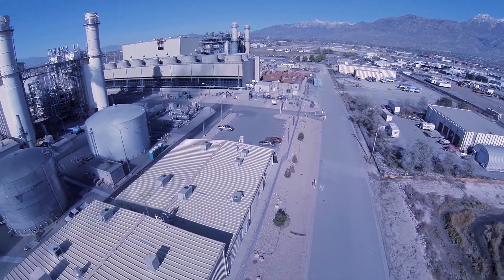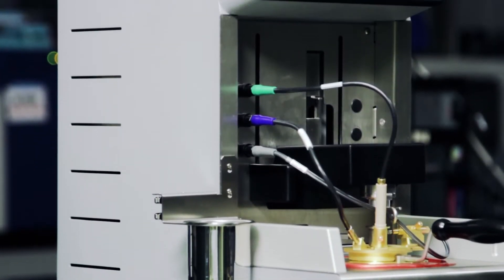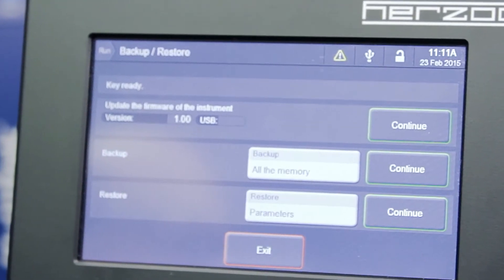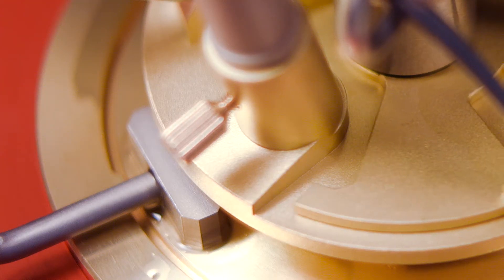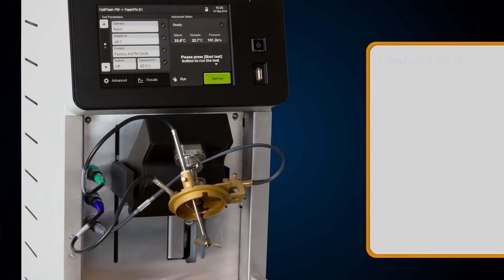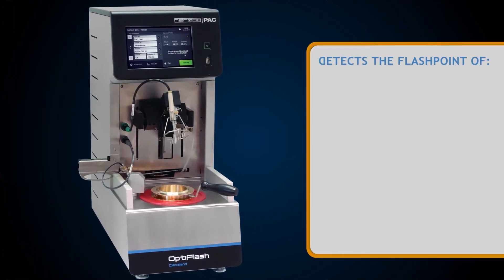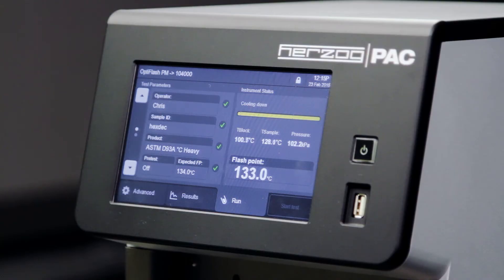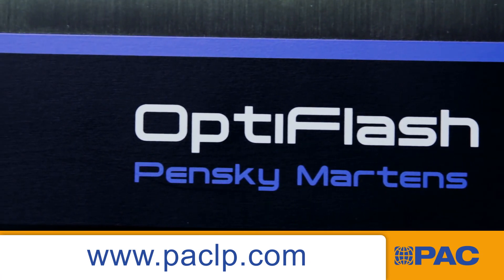OptiFlash: Pensky Martens, Cleveland Open Cup, Tag & Abel Flash Point Analyzers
OptiFlash is the new benchmark in flash point analysis, fully designed to meet today's expectations on user convenience, quality and safety compliance. Accurately detect flashpoints for petroleum products, alcohols, solvents, chemicals, food and beverages.

The analyzer comes in three different models: Pensky Martens, Cleveland Open Cuup, Tag & Abel.

The OptiFlash is fully compliant with leading global standards such as: ASTM D56 (Tag) and EN ISO 13736 & IP 170 (Abel). The PM model complies with ASTM D93, ISO 2719, EN ISO 2719, IP 34, JIS K2265, and GB/T 261.